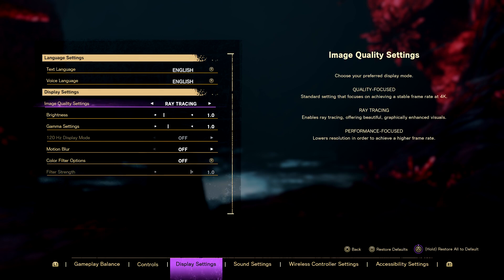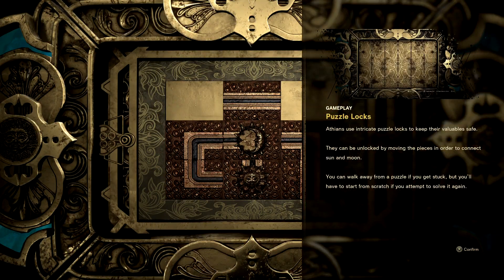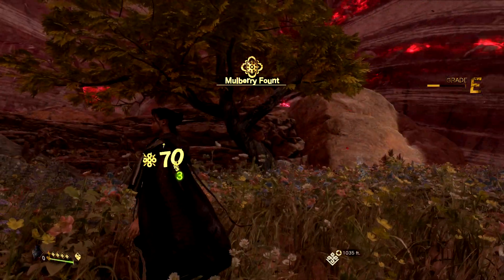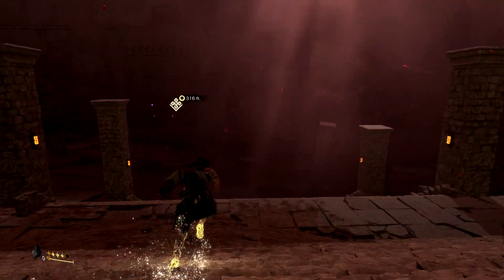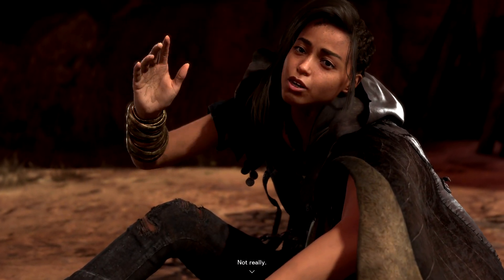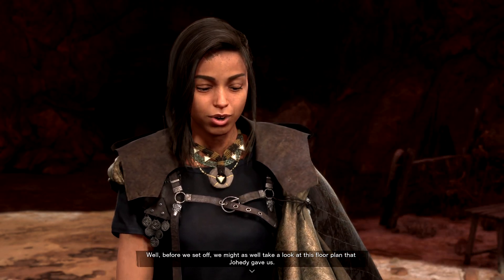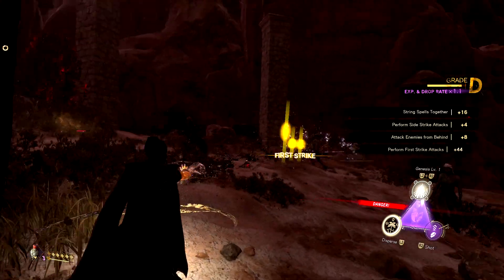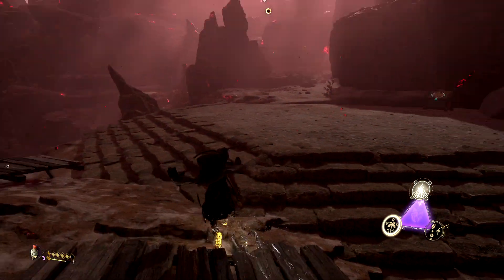FORSPOKEN PLAYSTATION 5 Walkthrough Gameplay Part 9 - PRAENOST CASTLE! (4K GAME)